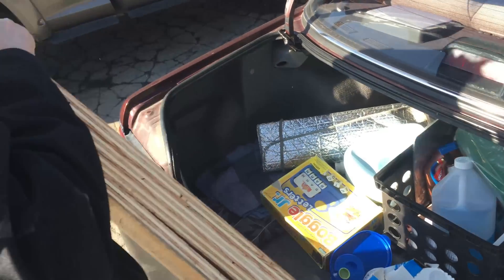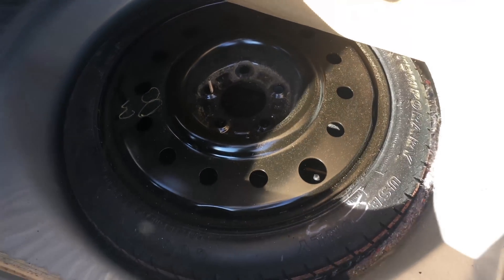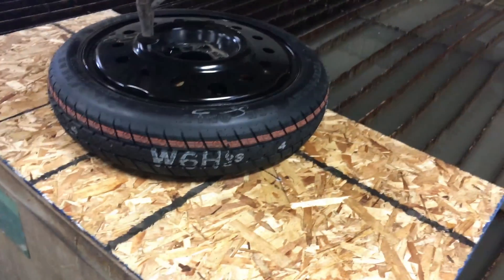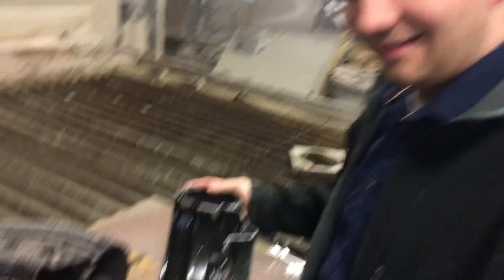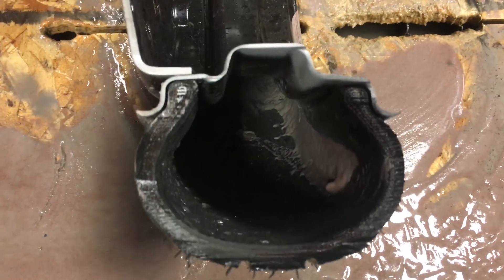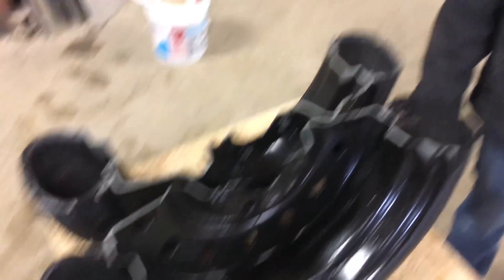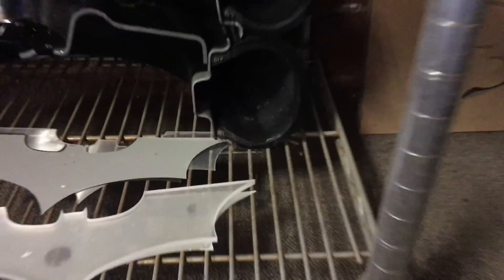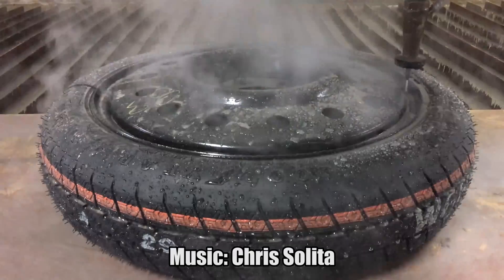Donut Spare Tire vs 60,000 PSI Waterjet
USA

A donut spare vs a 60,000 psi waterjet cutter